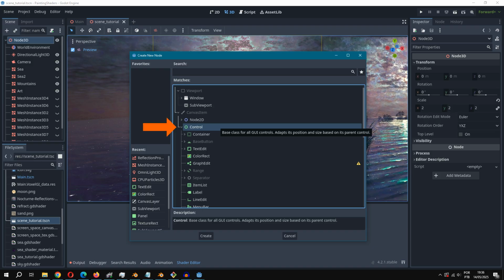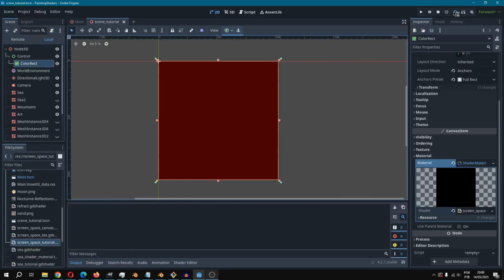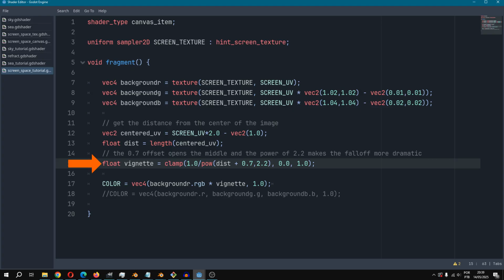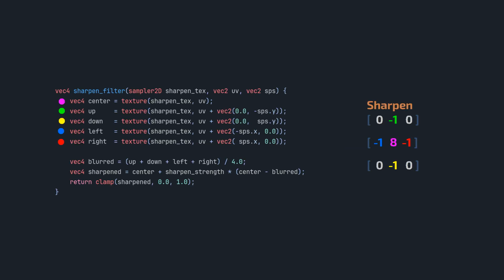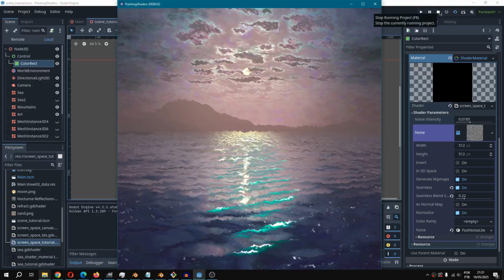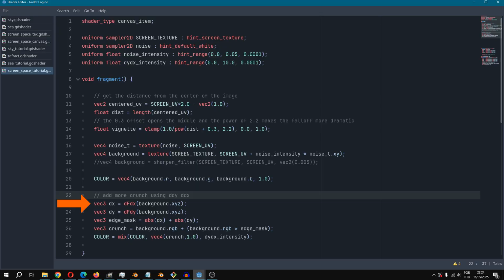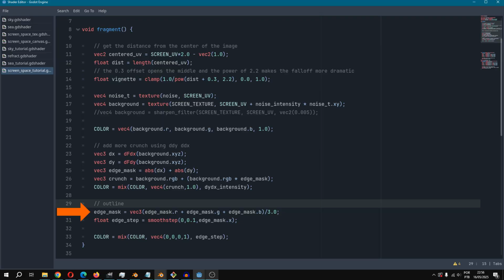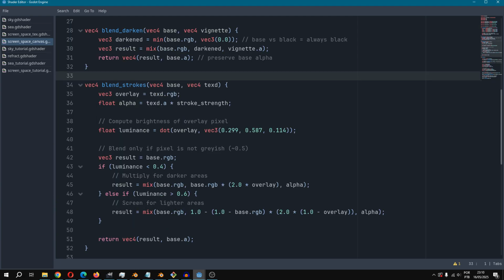I Turned a Painting into a Game? – Post-Processing Secrets in Godot! (3/3)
Step by step on making a screen-space post-processing shader in Godot using an amazing painting as inspiration.

Painting Info:
Nocturne Reflections, Lakeland - Andrew Grant Kurtis